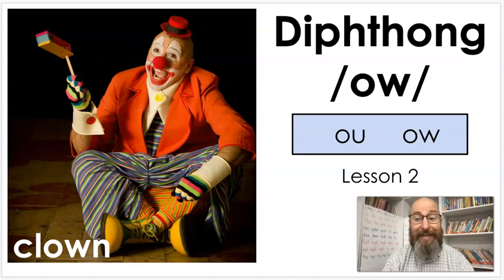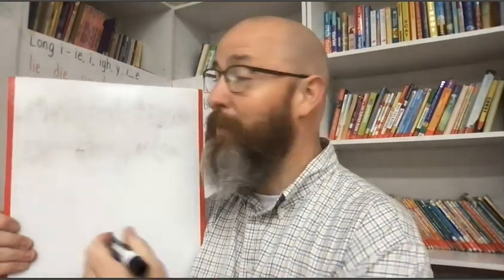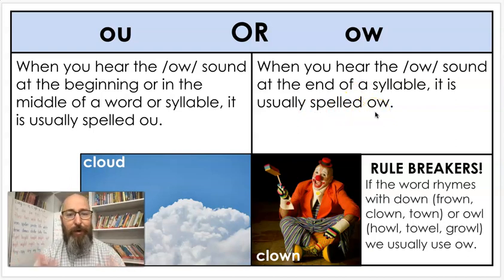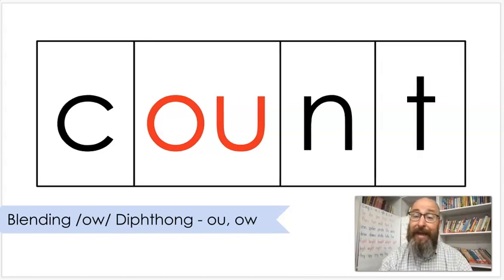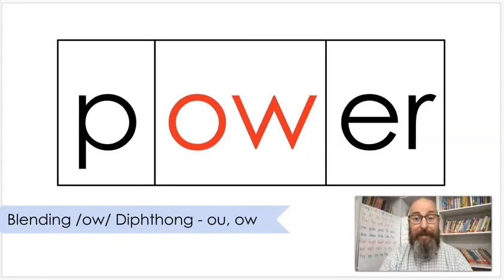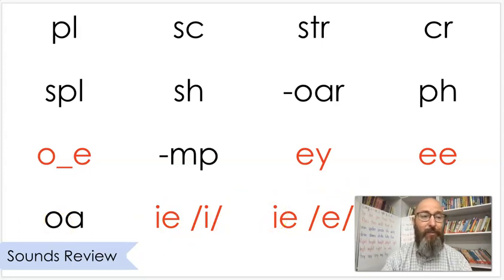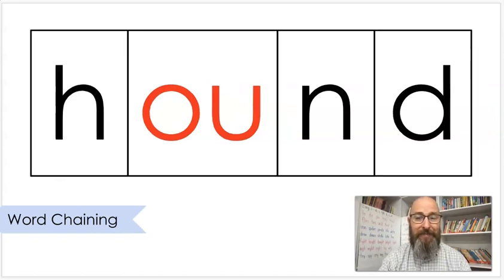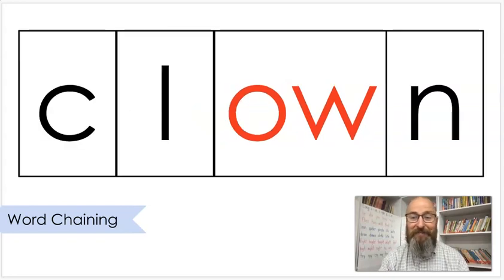Diphthong /ow/ - ow, ou - Lesson 2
In this lesson we will learn about the /ow/ diphthong that can be spelled ou and ow. During the lesson we will practice blending words, review some sounds we have learned already, and practice word-chaining while we substitute and delete sounds to create new words.

To learn the /ow/ sounds, you can find the three lessons on this pattern below: